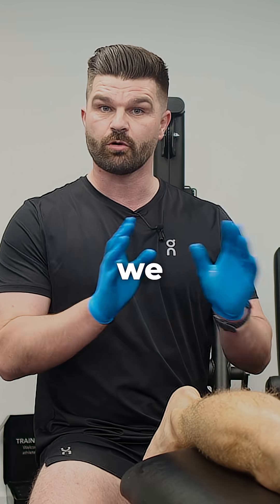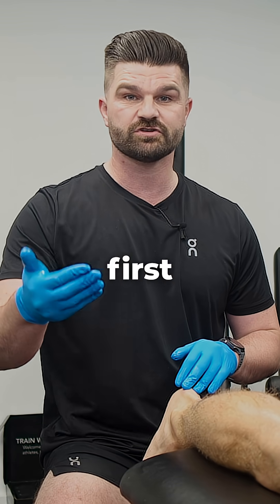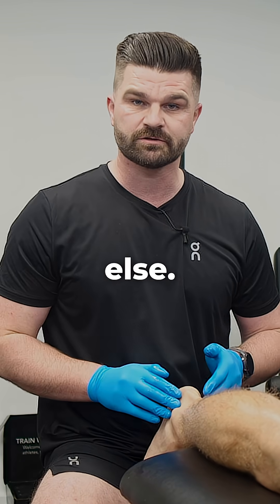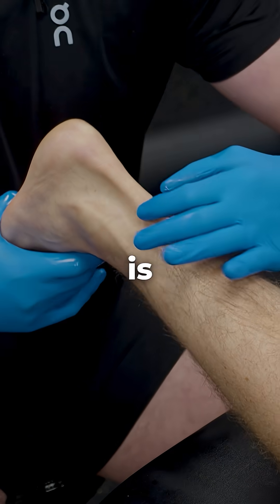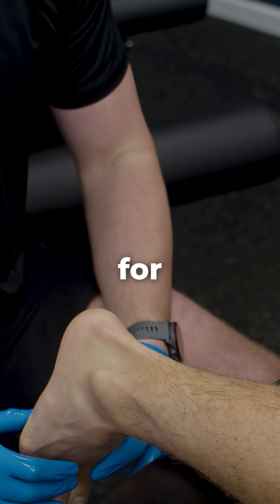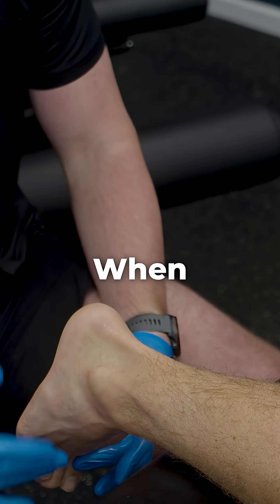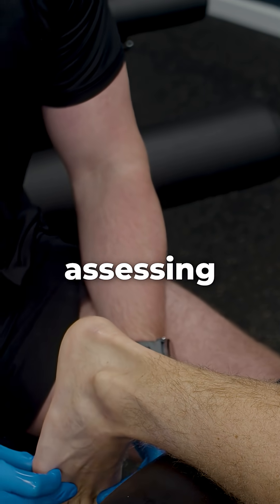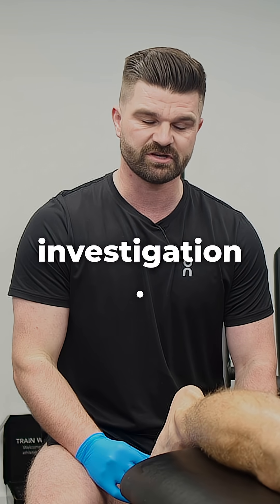Is your Achilles pain really a tendinopathy?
Is your Achilles pain really tendinopathy?

Here’s how to tell...

If your Achilles feels stiff first thing in the morning, then eases as you move then that’s a classic sign of Achilles tendinopathy.

If it’s not stiff in the morning,
it’s unlikely to be a true tendinopathy.

Before any treatment starts, it’s crucial to rule out a tear or rupture,
because the management is completely different.

Signs that could point to a tear:

 • A sudden sharp pain or “pop” in the back of the leg
 • Immediate weakness when trying to walk
 • The foot rests in a more dorsiflexed position (known as the angle of dangle)
 • Large swelling or bruising around the tendon or heel

If you notice these signs don’t stretch it, don’t load it.

Get assessed urgently by a physiotherapist or doctor.

The Sharp Physio Team